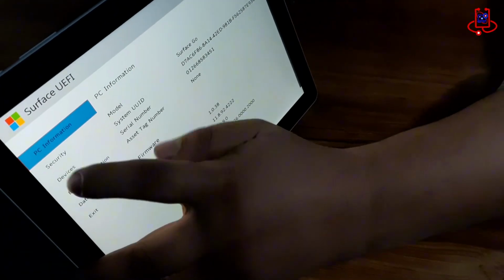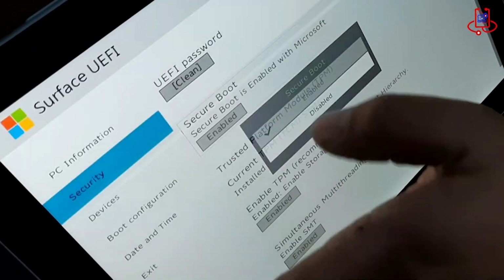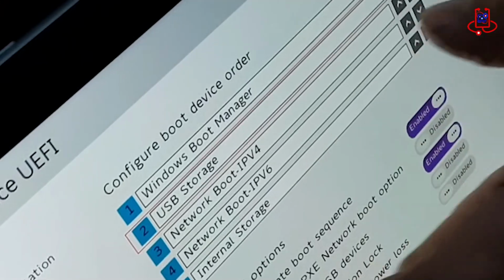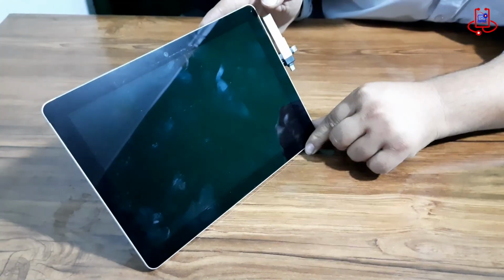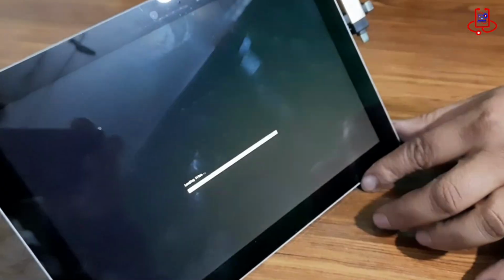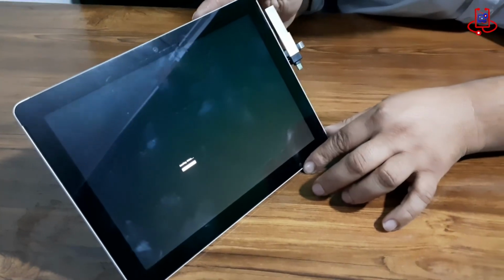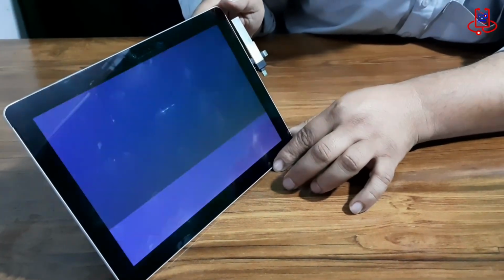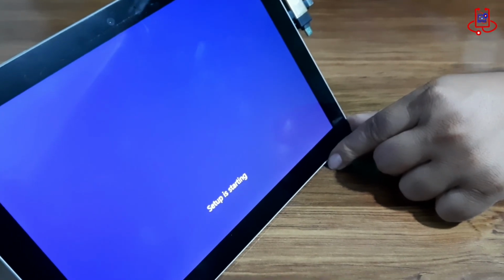How to Install Windows on Surface Laptop 2024 – Quick & Easy Guide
In this video, we’ll guide you step-by-step on how to easily install Windows on your Microsoft Surface laptop in 2024. If you're looking for a fast and simple way to get your Surface laptop up and running with the latest version of Windows, you've come to the right place! Follow along and get your device ready in no time with this easy-to-follow guide by Device Doctor."